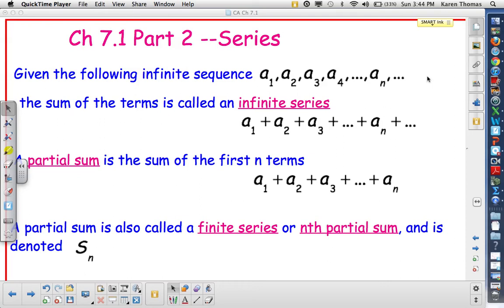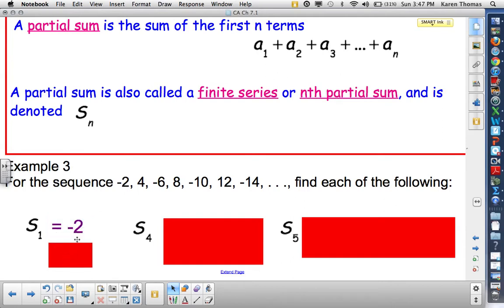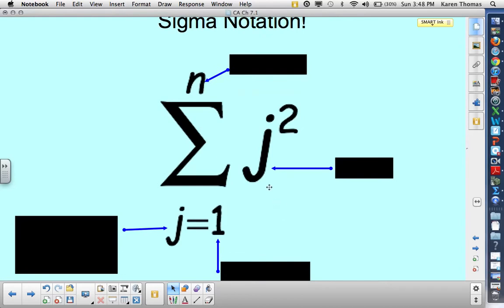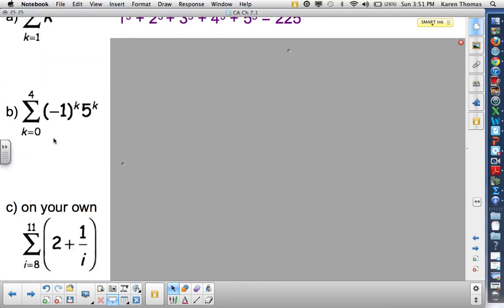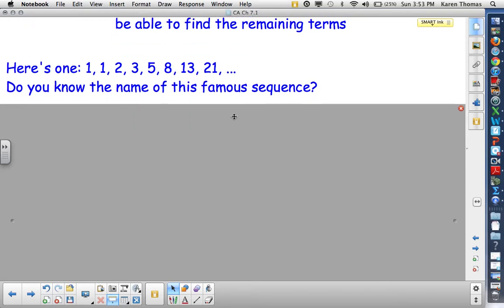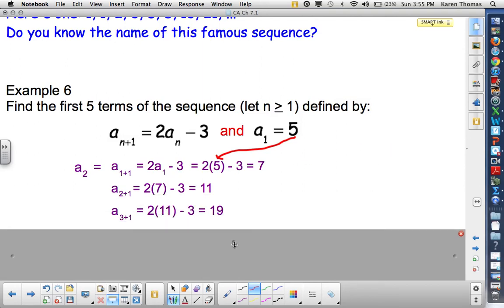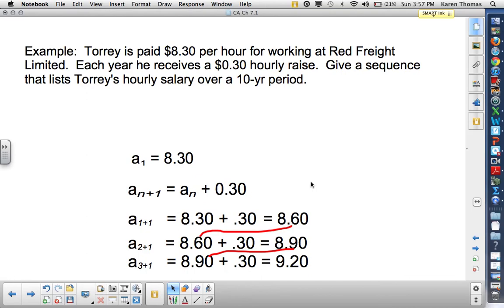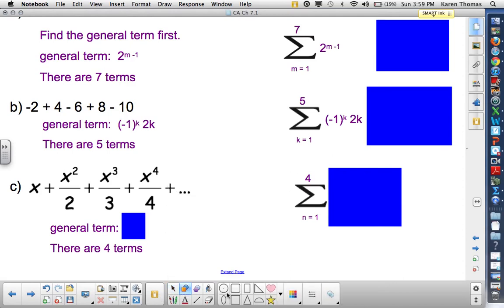College Algebra Ch 7.1 Part 2 - Series Mrs. Thomas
College Algebra Ch 7.1 Part 2 - Series